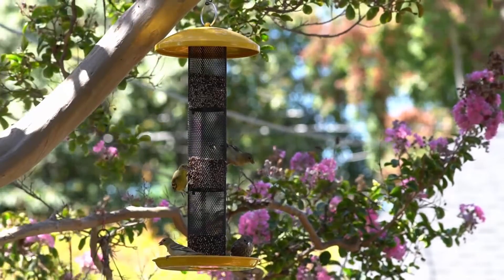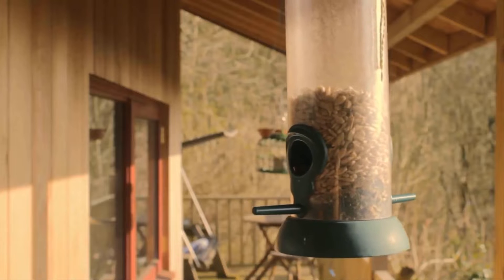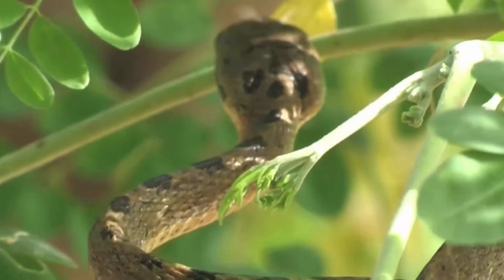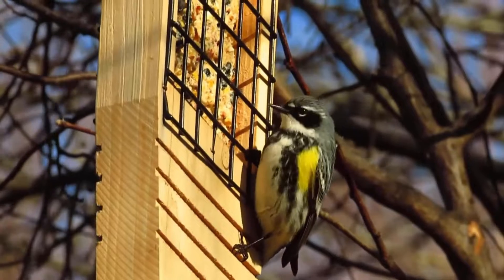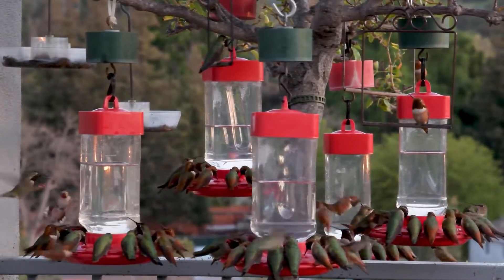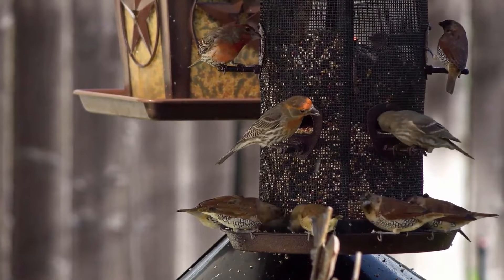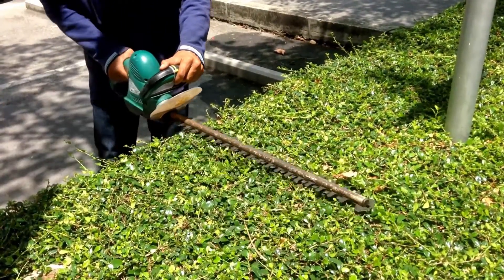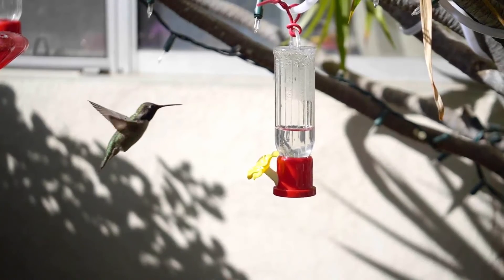Do Bird Feeders Attract Snakes?